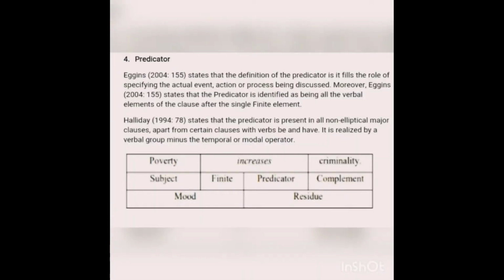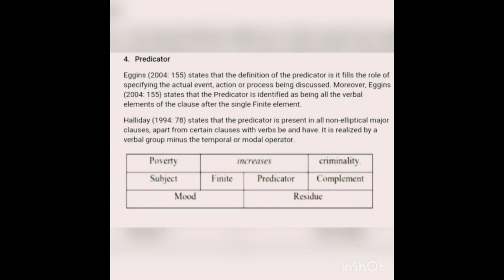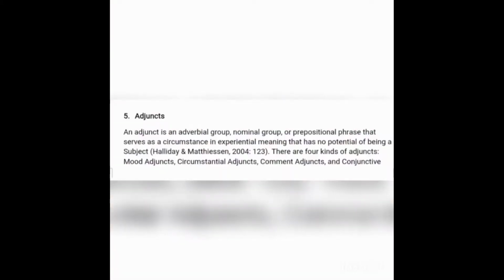Interpersonal Meaning. Group 3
video ini di buat untuk memenuhi tugas kelompok mata kuliah Discource Analysis semester 7 Universitas Islam Negri Sumatera Utara